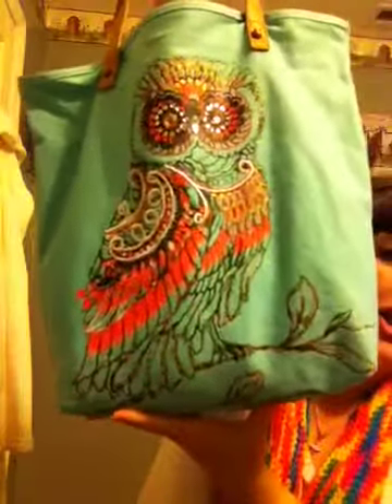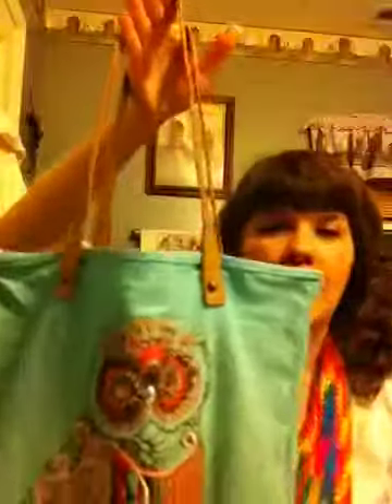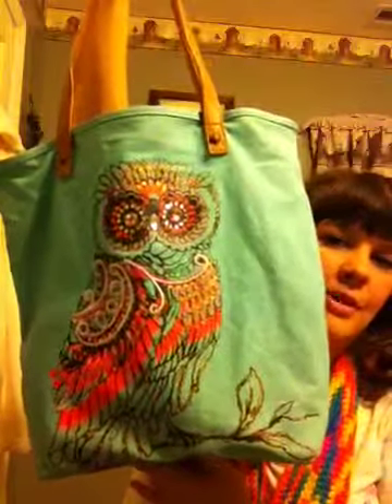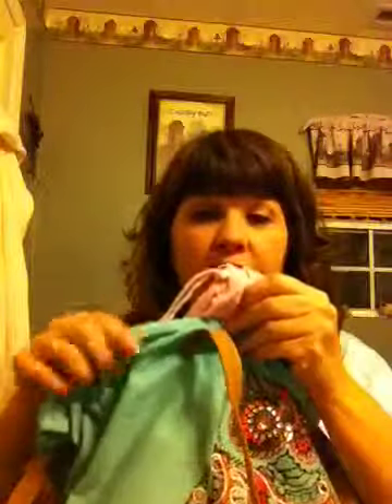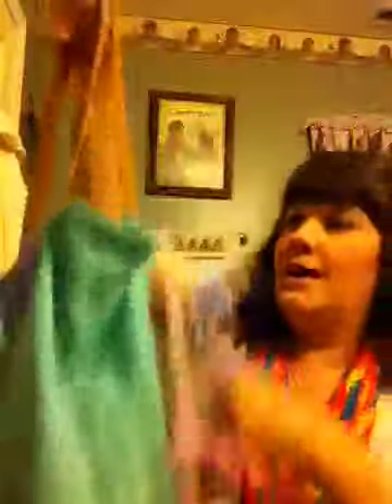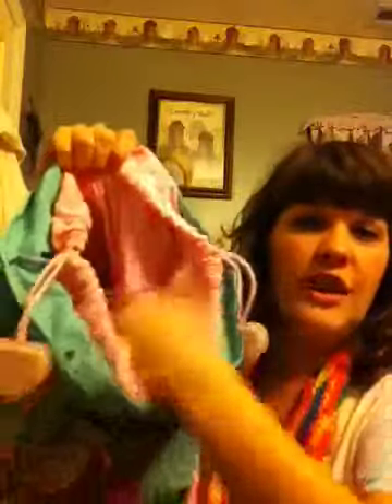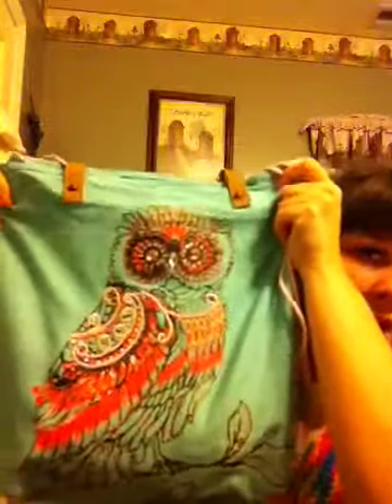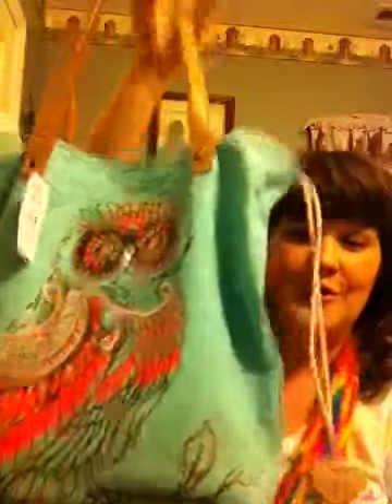Purse review claires owl bag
Beautiful owl bag :)